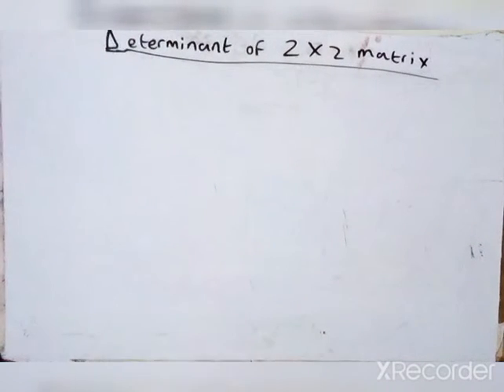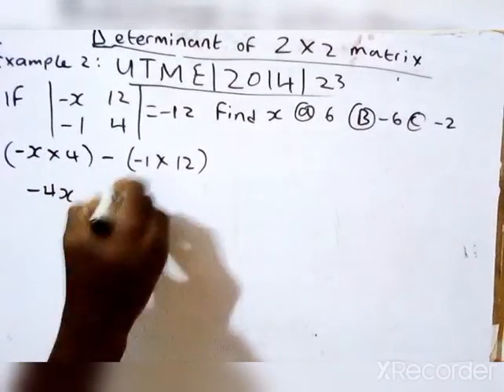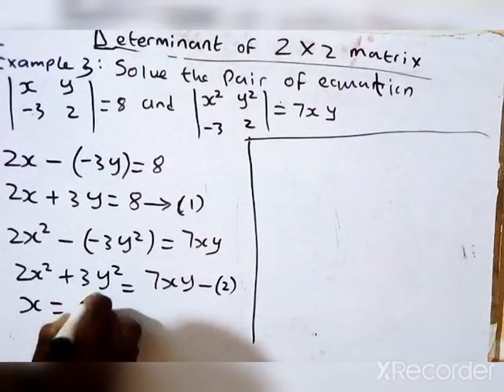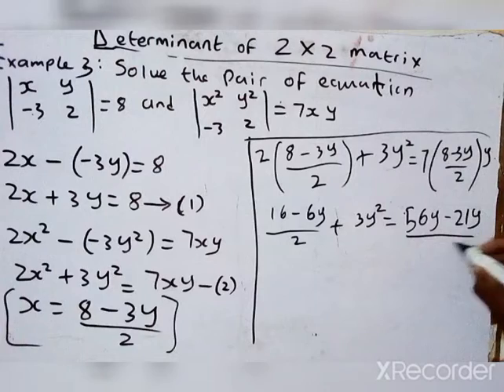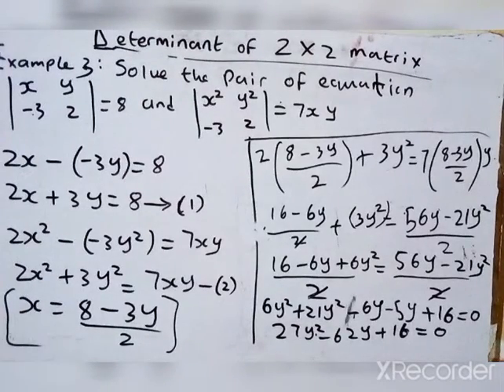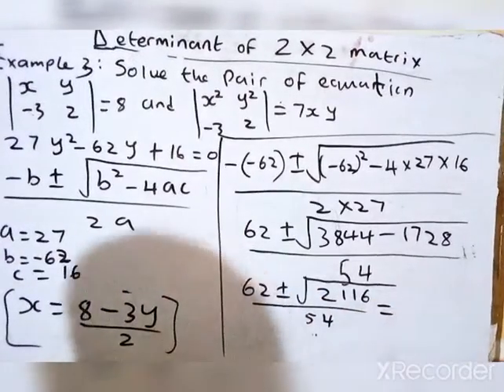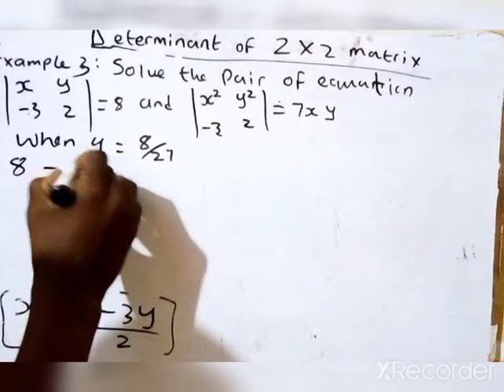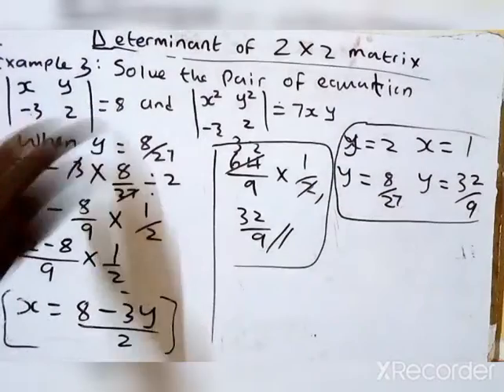How to find determinant of a two by two (2 X2 ) Matrix.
in this video you will learn how to find the determinant of a two by two matrix and also learn how to solve simultaneous equation
1 linear and 1 quadratic.